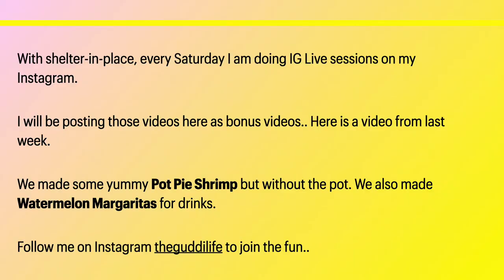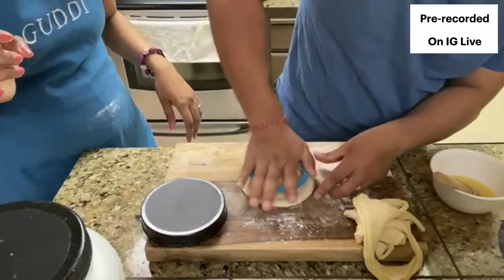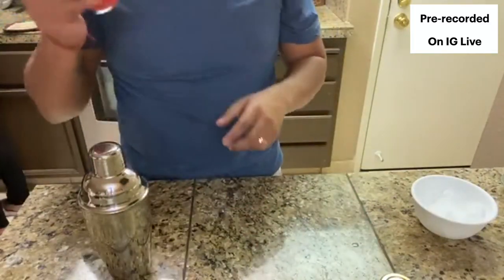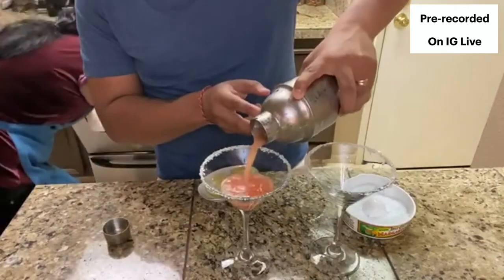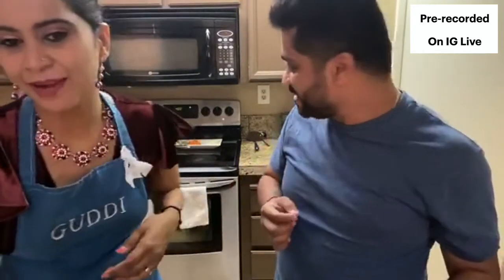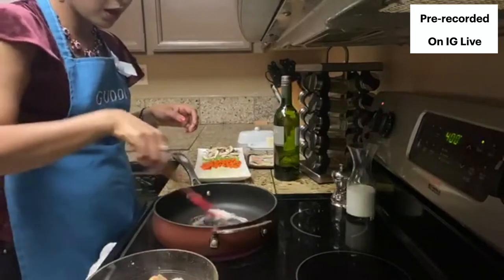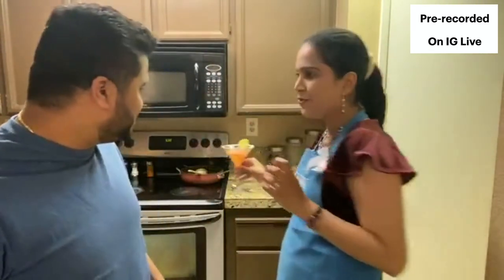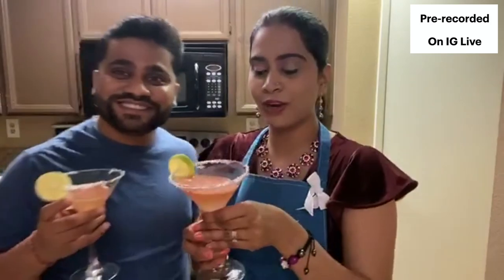Shrimp Pot Pie (without the Pot) | theguddilife | Simple Date Night Cooking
We made some yummy food. All in less than 30 minutes.

- Shrimp Pot Pie (without the Pot)
- Watermelon Margarita for drinks.

for a daily dosage of motivation, inspiration and self-growth focusing on 5 areas of Personal Development.

- Relationship
- Health and wellness
- Career
- Finances
- Recreation/Travel